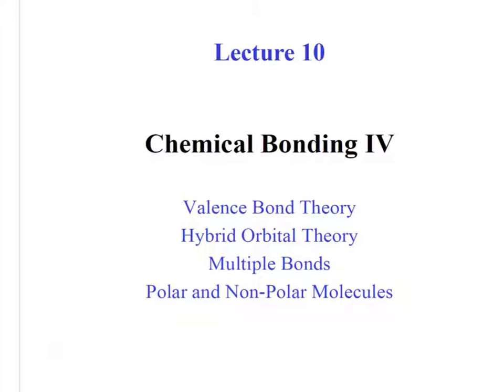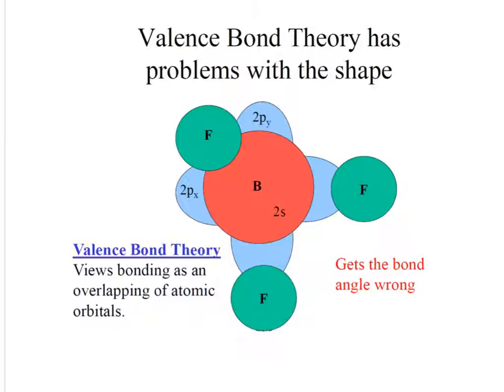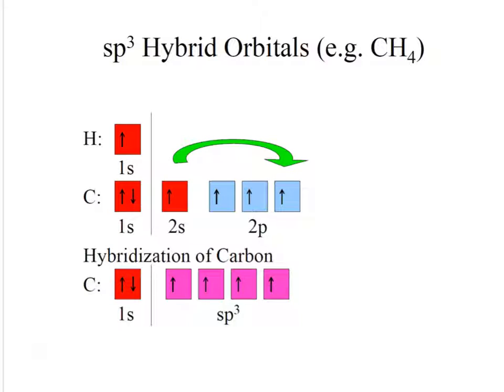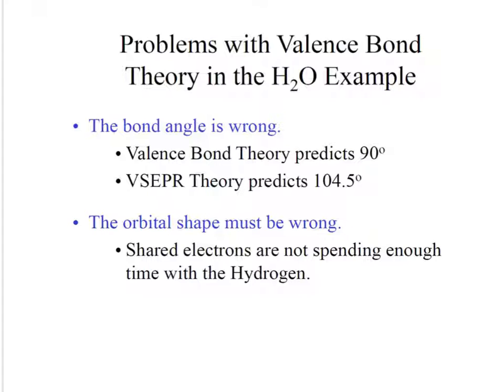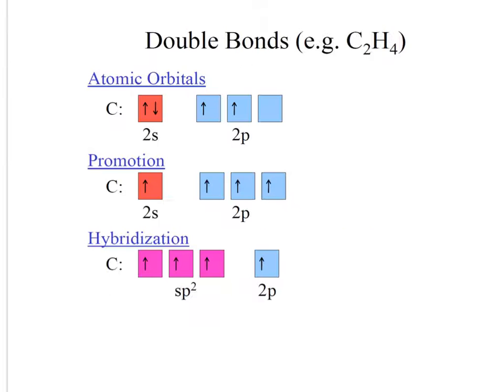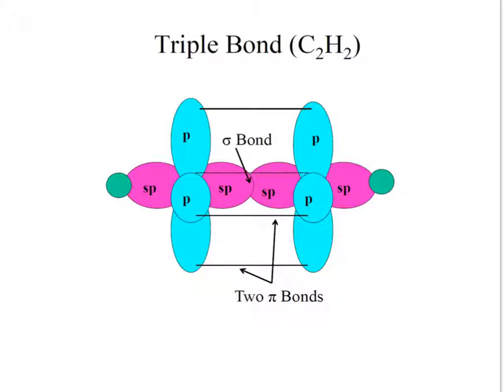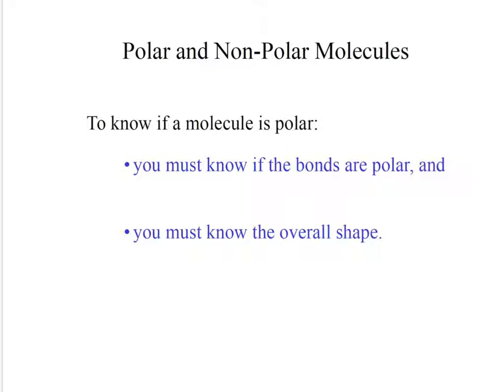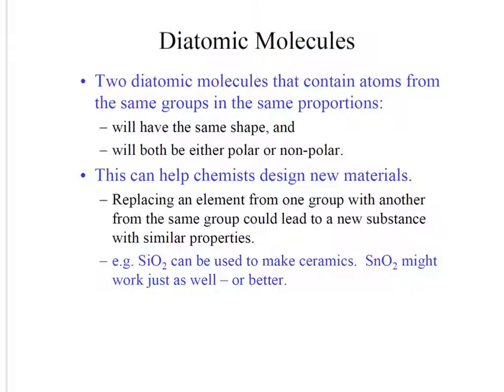chemical bonding 4 notes